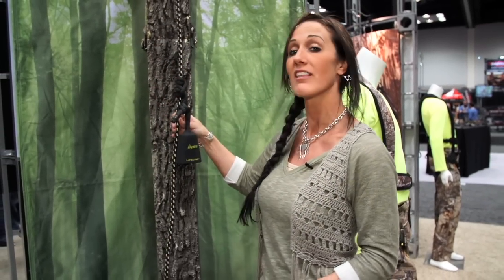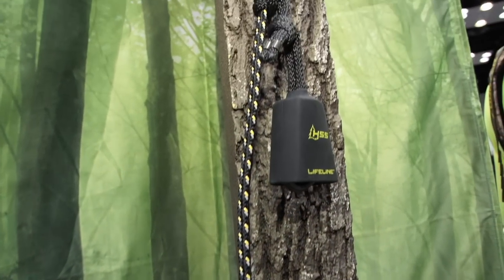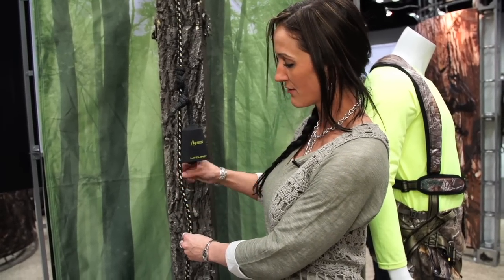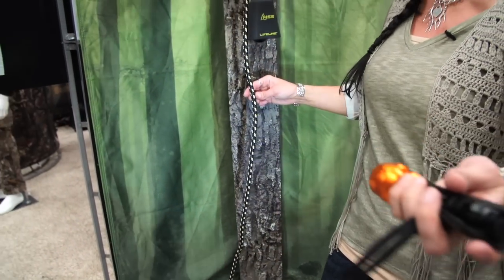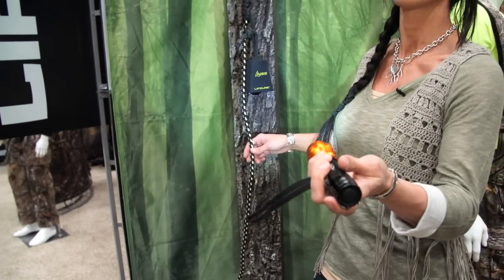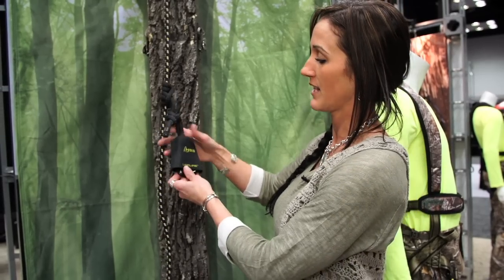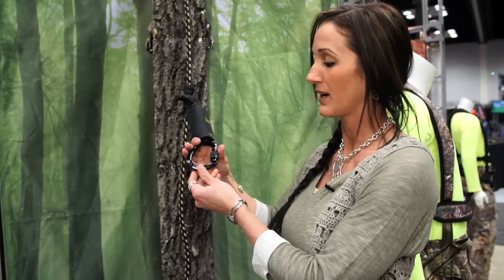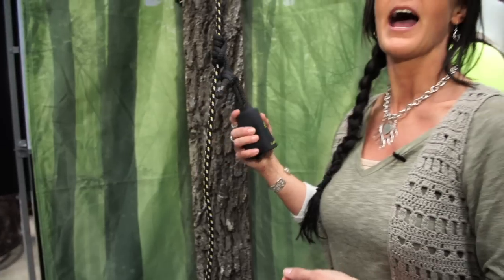ATA Coverage 2015- Hunter Safety System NEW Lifeline